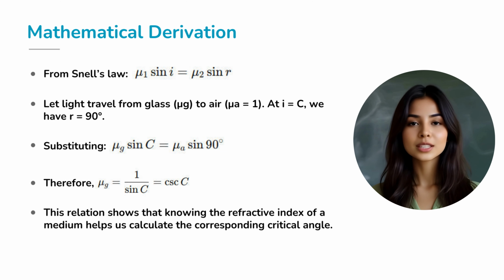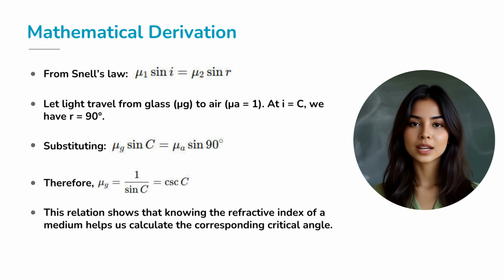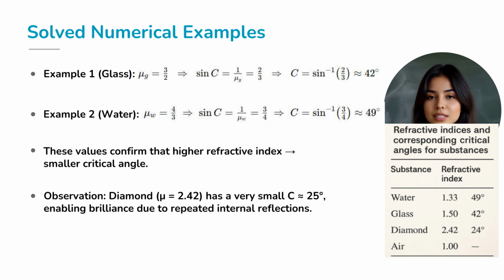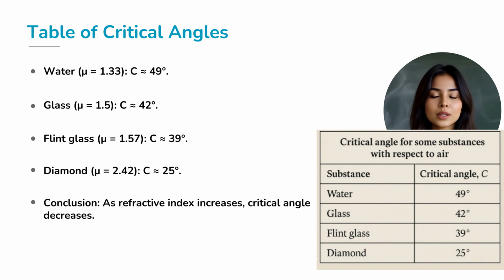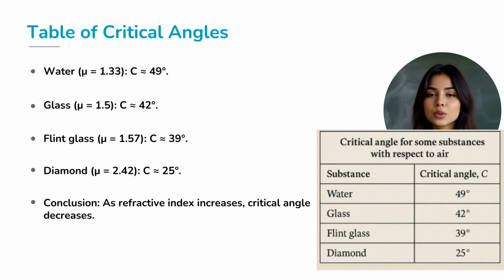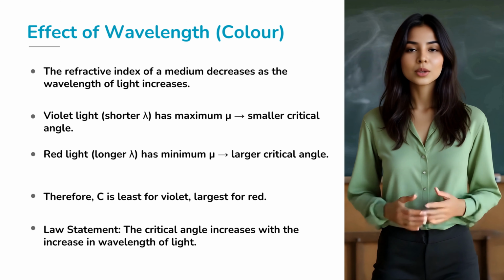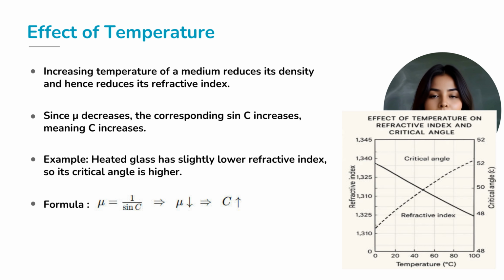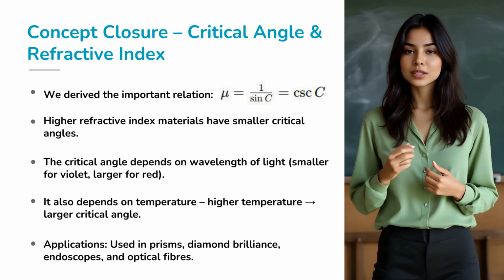Relationship Between the Critical Angle and the Refractive Index | Class 10 Physics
🌟 Explore the Relationship Between the Critical Angle and the Refractive Index!
 In this video, we will explore the Relationship Between the Critical Angle and the Refractive Index, an important concept in optics. The critical angle defines the angle of incidence beyond which light undergoes total internal reflection, and its relationship with the refractive index is key to understanding how light behaves at different media interfaces.
 We’ll begin with an Introduction to Critical Angle, followed by the Derivation of the Relation Between Critical Angle and Refractive Index. We’ll then work through a Worked-Out Example involving common materials like Glass and Water, to show how the critical angle varies with refractive index.
 Next, we’ll discuss the Critical Angle for Different Materials, followed by the Factors Affecting Critical Angle, including Colour of Light and Temperature. Finally, we’ll conclude with a Recap and Real-Life Applications of this concept, showing its relevance in technology and everyday phenomena like optical fibers and diamonds.

 1️⃣ Introduction to Critical Angle – What the critical angle is and why it is important in refraction and total internal reflection.
 2️⃣ Deriving the Relation Between Critical Angle and Refractive Index – The mathematical formula linking the critical angle and refractive index using Snell’s Law.
 3️⃣ Worked-Out Example – Glass and Water – Solving an example problem to calculate the critical angle for different media (glass and water).
 4️⃣ Critical Angle for Different Materials – How the critical angle varies for different materials, such as glass, water, and diamond, based on their refractive indices.
 5️⃣ Factors Affecting Critical Angle – Colour of Light – Understanding how the wavelength (colour) of light affects the critical angle.
 6️⃣ Factors Affecting Critical Angle – Temperature – The impact of temperature on the refractive index and, in turn, the critical angle.
 7️⃣ Recap and Real-Life Applications – A summary of the key concepts and real-life applications, including fiber optics, diamonds, and optical communication.

 ✔ Comprehensive Understanding – This video provides a detailed explanation of how the critical angle and refractive index are related, making it ideal for Class 10 ICSE students.
 ✔ Clear Derivation and Examples – Learn how to derive the formula and apply it to real-life materials through solved examples.
 ✔ Perfect for Exam Preparation – Master the concept of critical angle and refractive index for your ICSE Physics exam with practical problem-solving.
 ✔ Real-Life Applications – Understand how this principle applies to technologies like optical fibers and diamonds.
 ✔ Step-by-Step Problem Solving – Learn how to solve numerical problems related to the critical angle and refractive index, strengthening your problem-solving skills.